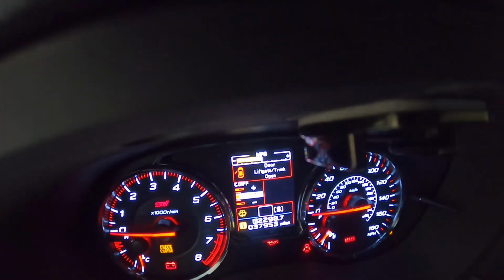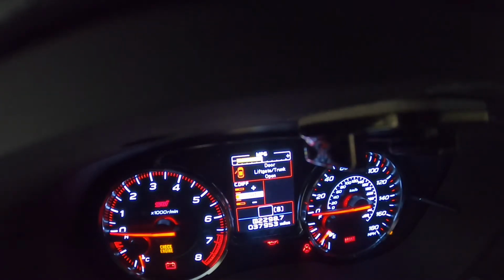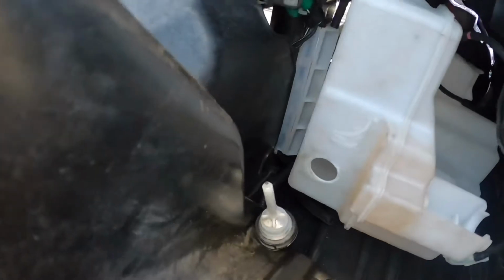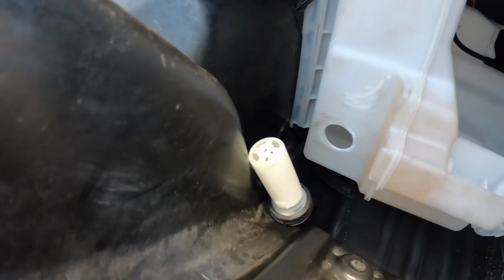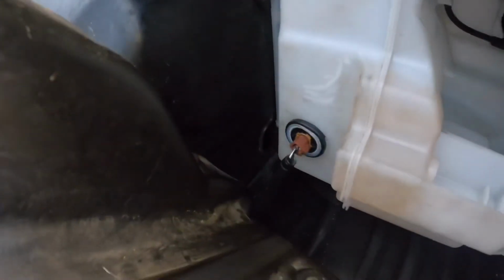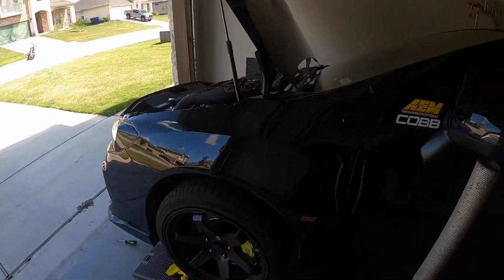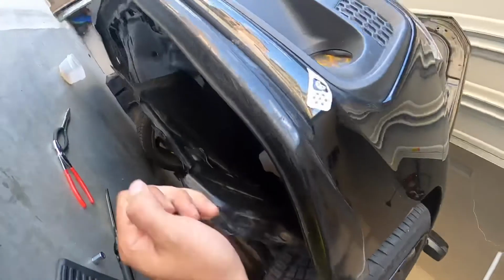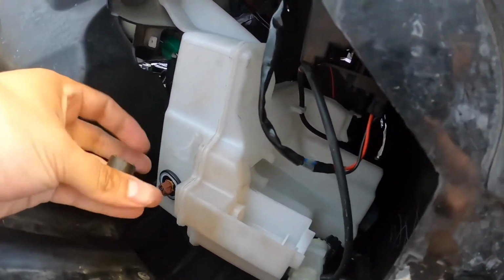2015+ Subaru STI windshield washer fluid light on and how to turn it off.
This is to save you some money if you don’t want to buy a new sensor know if your sensor is completely out or burned out and the light doesn’t turn off then you’re gonna need to get a new sensor you can also unplug it and just tape the wire somewhere and leave it off too because I noticed when I took it off the light turned off but I wanted to plug mine back in so this is the video that shows that.